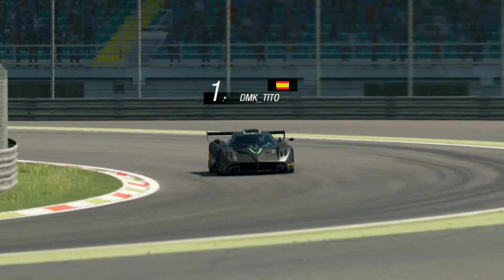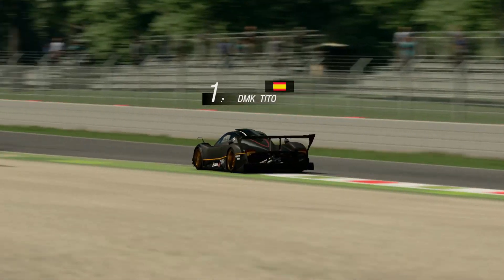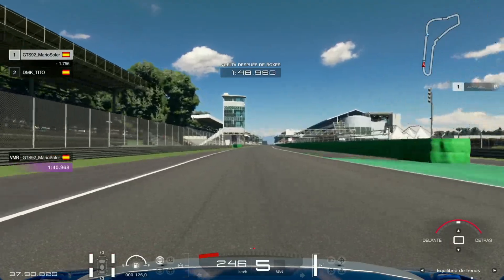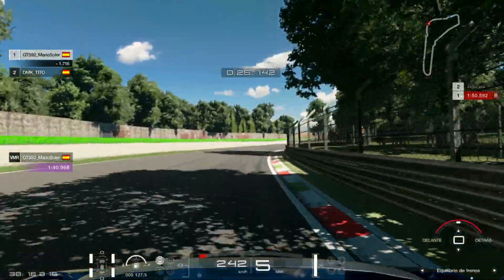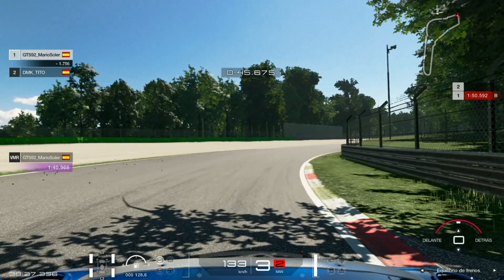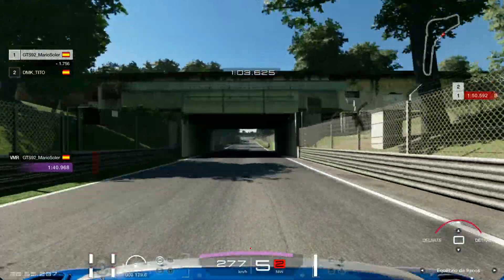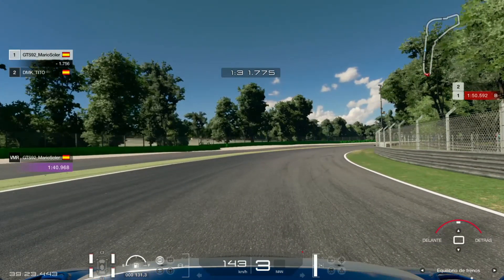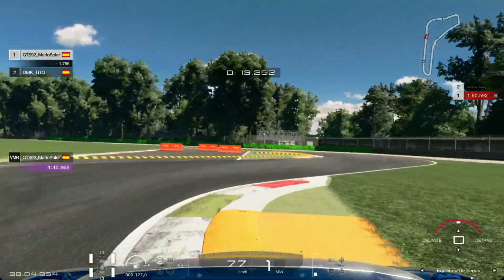VUELTA GUIA LC SUPERLEAGUE | PAGANI ZONDA R EN MONZA | GRAN TURISMO SPORT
Ultima carrera de la copa italiana.